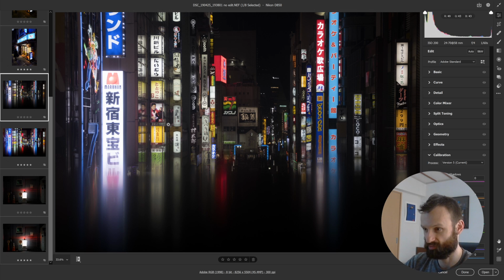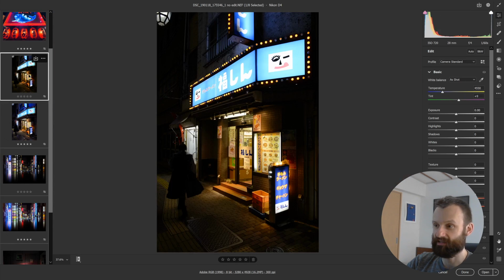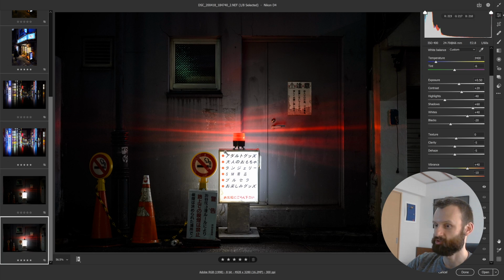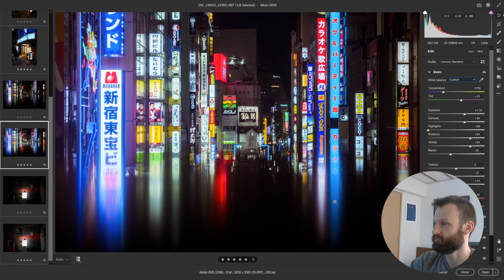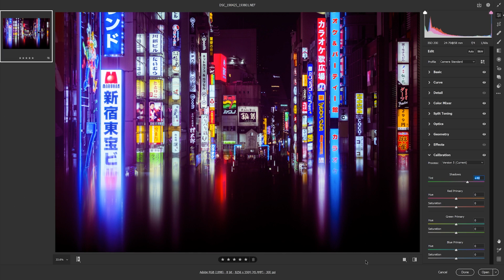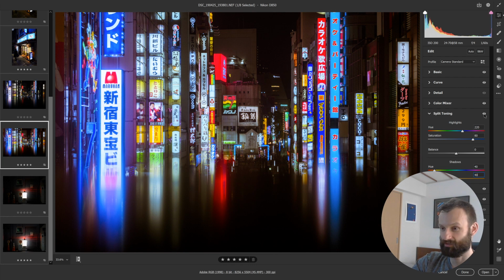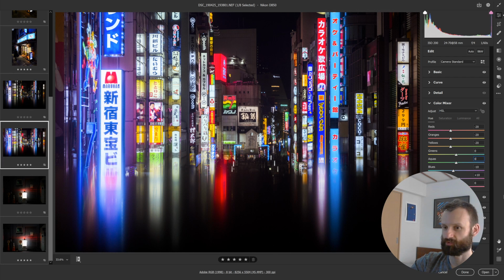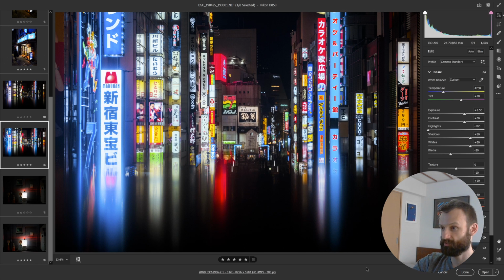How I Get My Colors - 7 Tips for Editing Color Photos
7 Tips for Editing Color Photos:
0:00 Intro
0:42 #1 Color Profile
5:33 #2 White Balance
7:48 #3 Calibration Tab
9:58 #4 Split Toning
12:11 #5 Color Mixer
14:41 #6 Color Space
15:55 #7 Don't Use Presets

MY CAMERAS:
⭐ Nikon Z6 II
⭐ Nikon Mount Adapter FTZ
⭐ Nikon D4
⭐ Ricoh GR II
⭐ Ricoh GR III

MY LENSES:
⭐ Voigtlander Ultron 40mm f/2 SL-II S
⭐ Nikon 28mm f/1.4E
⭐ Nikon 14-24mm f/2.8G
⭐ Nikon 24-70mm f/2.8G
⭐ Nikon 70-200mm f/2.8G ED VR II

GIMBAL:
🎥 DJI Osmo Mobile 3 Gimbal